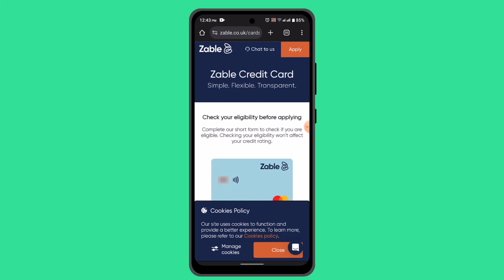How Do I Add My Bank Account Or Payment Method To Zable !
This Video Is based on How you can Add Bank Account Or Payment Method To Zable.

Chapters / Timestamps
0:00 Introd
0:14 Add Bank Account Or Payment Method To Zable App
1:07 Outro